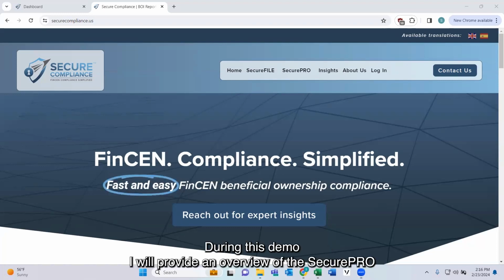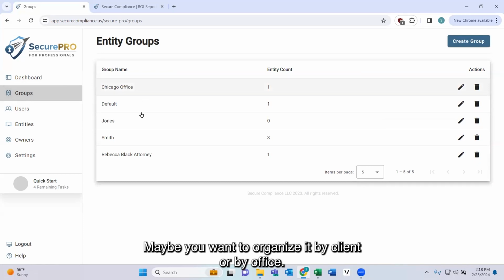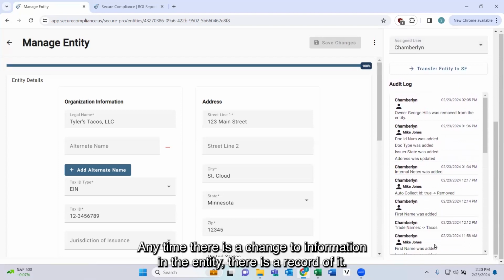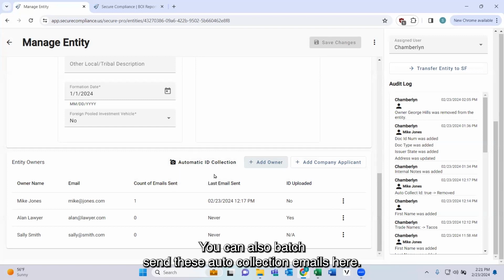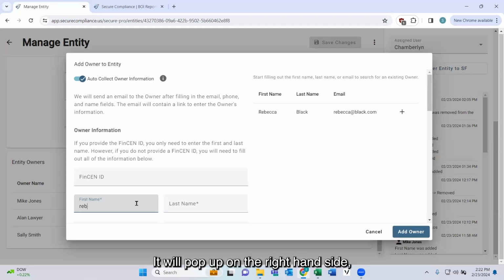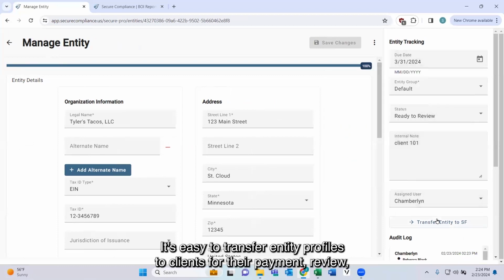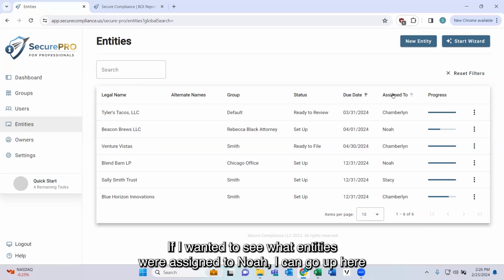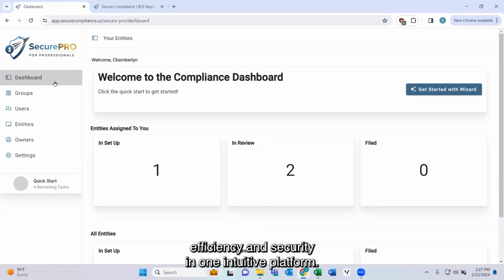Secure Compliance CTA Software DEMO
Looking for CTA Software to file the Beneficial Owners Information Reports?  Take a short tour of our software to see how it can help your firm manage CTA compliance for your clients.